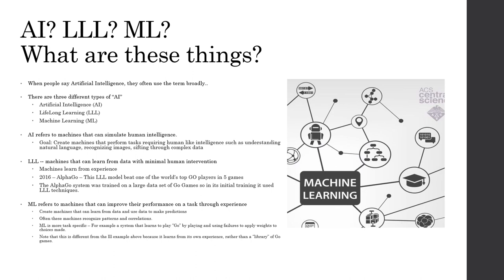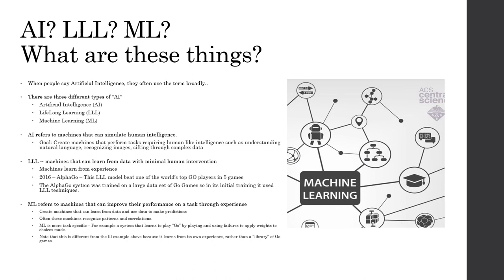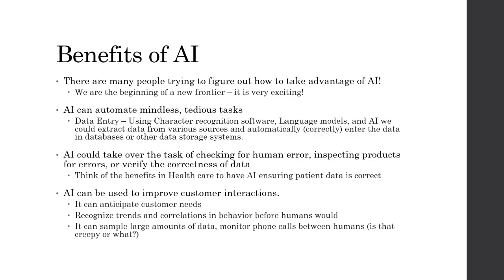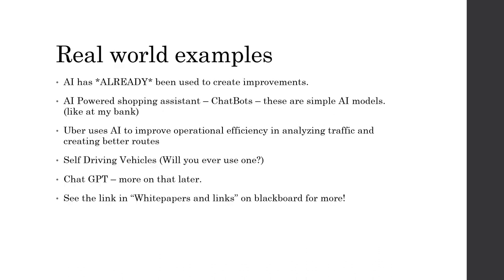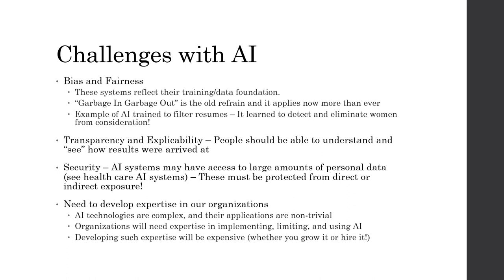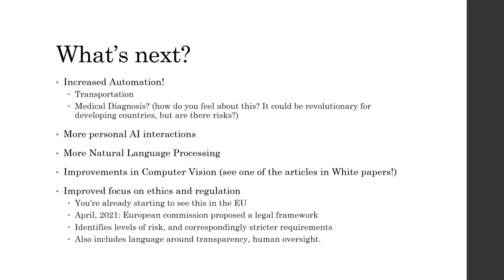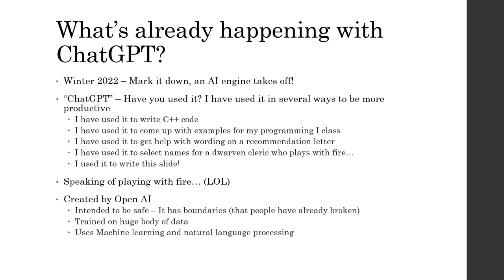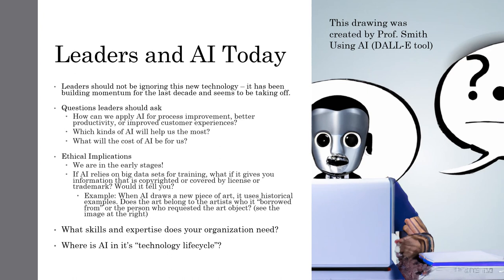Module 7 Lecture AI LLL ML